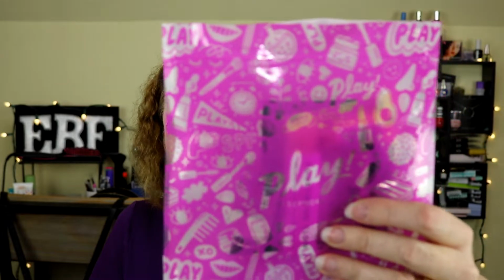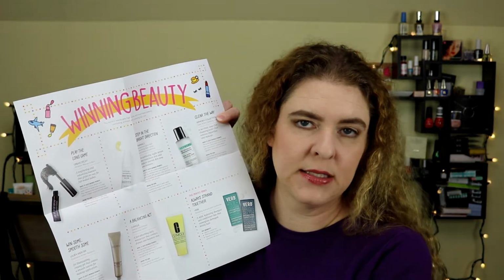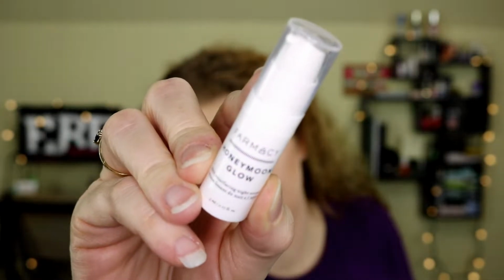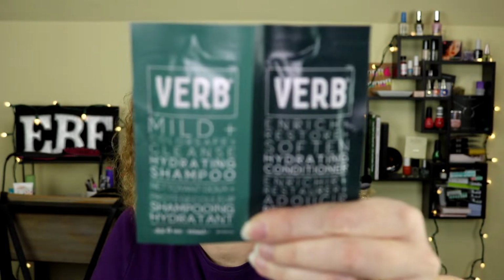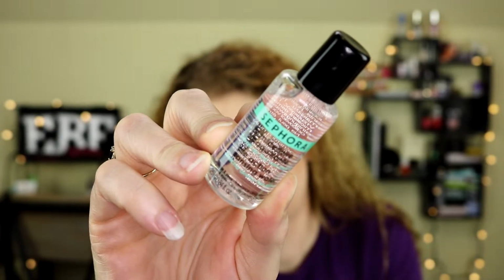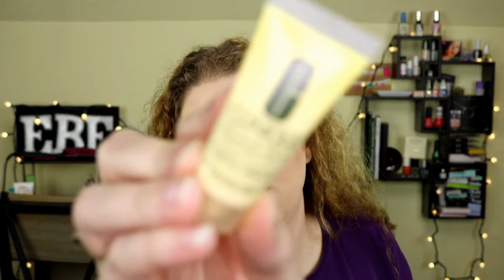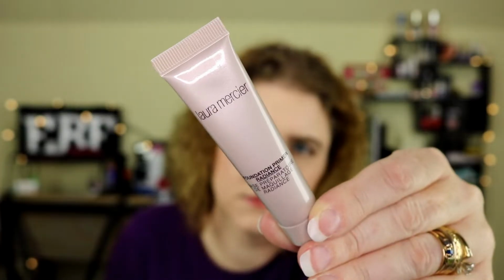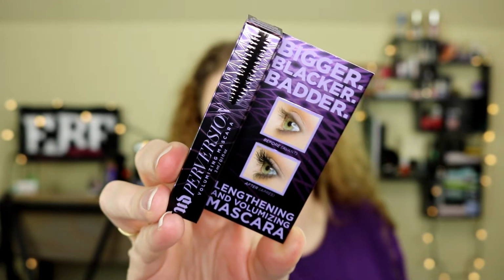Is it any better this month??? | Sephora Play April 2019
I don't know. I feel like maybe I'm being too hard on this bag. What do you think?